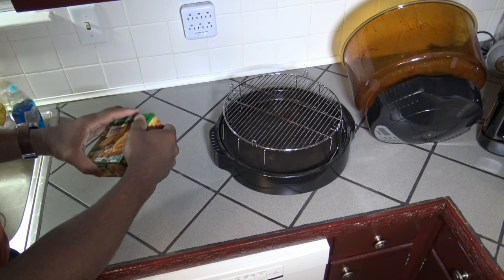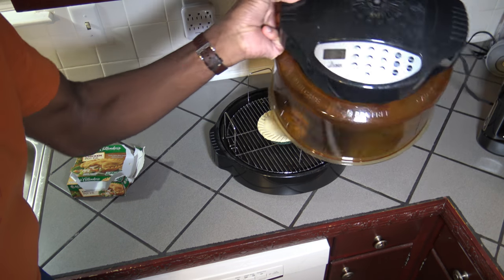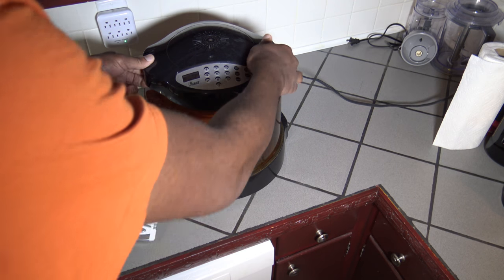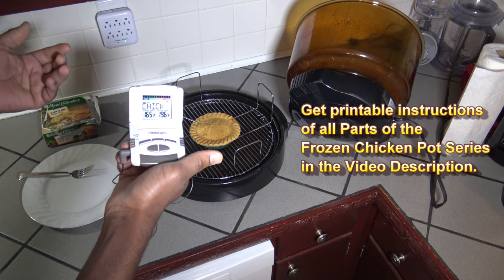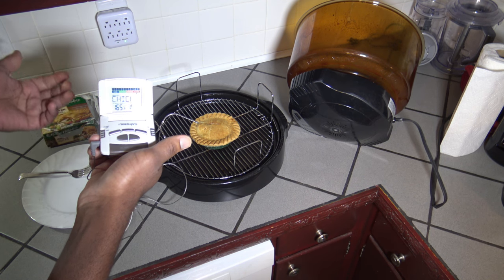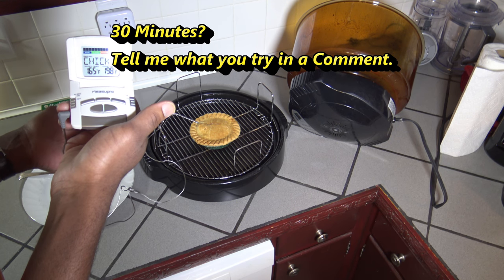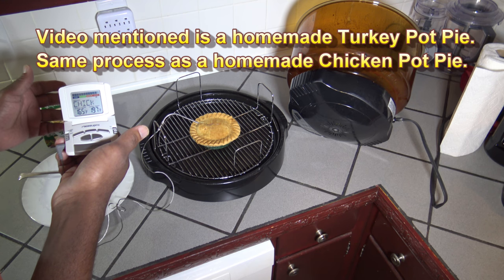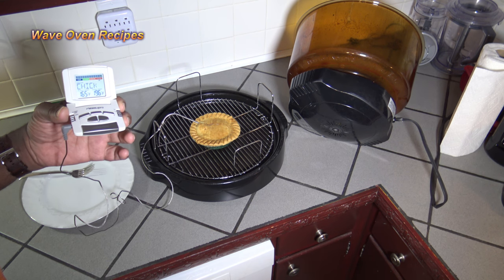Frozen Chicken Pot Pie, NuWave Oven Heating Instructions, Part 3/3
Frozen Chicken Pot Pie, NuWave Oven Heating Instructions, Part 3/3.  The 3rd installment, in the Frozen Chicken Pot Pie NuWave Oven Heating Instructions series.  To show how well and how fast and how easy it is, to cook a Frozen Chicken Pot Pie in the NuWave Oven.  The NuWave Oven can cook a Chicken Pot Pie from Frozen, far faster than a regular oven.  As this video demonstrates, it’s far less time than the package instructions mention, for heating a frozen chicken pot pie in a regular oven.  So if you want an easy way, to heat a chicken pot pie from frozen, the NuWave Oven is very good.

You can get a printable copy of all version of the Frozen Chicken Pot Pie, NuWave Oven Heating Instructions series here:

NuWave Countertop Elite Dome Oven with Extender Ring Kit
NuWave Oven Pro Plus with Stainless Steel Extender Ring, Black